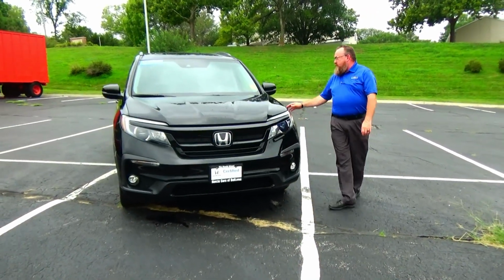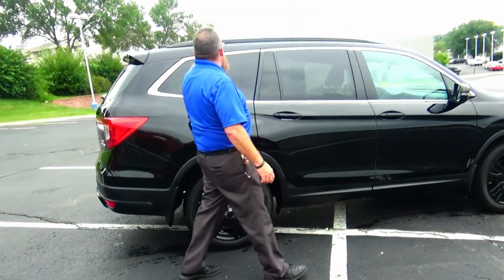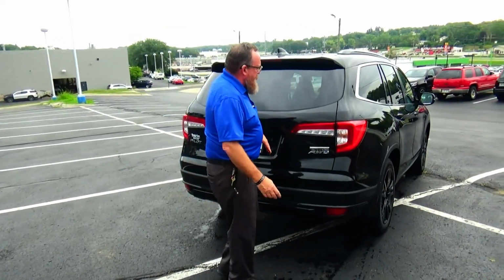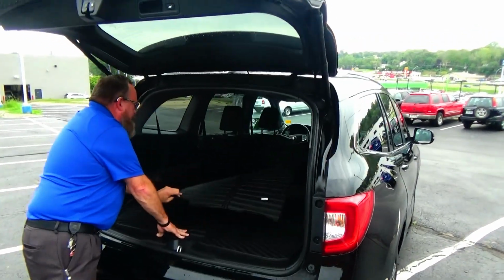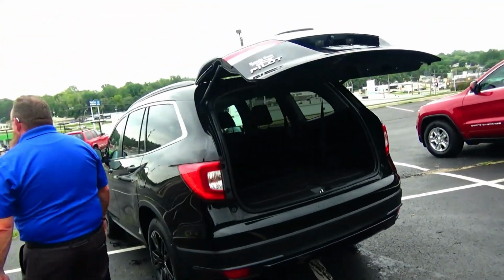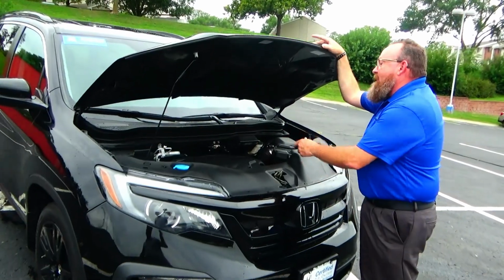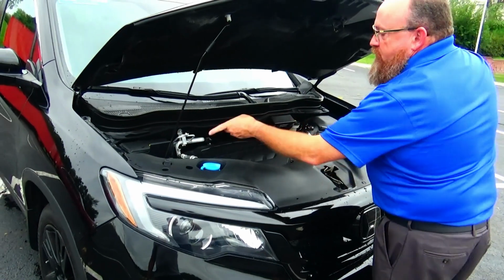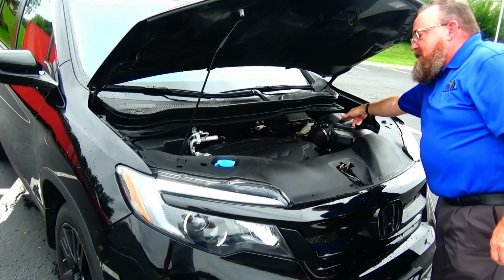Certified Used 2021 Honda Pilot SE AWD for sale at Honda Cars of Bellevue...an Omaha Honda Dealer!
Test drive this Certified Used 2021 Honda Pilot Special Edition AWD for sale at Honda Cars of Bellevue your exclusive Honda dealer for Bellevue, Nebraska providing superior Honda service to the greater Omaha and Council Bluffs, Iowa metro areas.

Honda Cars Of Bellevue has a wide selection of exceptional pre-owned vehicles to choose from, including this 2021 Honda Pilot.
This vehicle is loaded with great features, plus it comes with the CARFAX BuyBack Guarantee. With its full CARFAX one-owner history report, you'll know exactly what you are getting with this well-kept Honda Pilot.

This exceptional 2021 Pilot Special Edition has passed the Honda stringent standards and has been hand-selected to become a Certified Pre-Owned vehicle. The quality of this vehicle will undoubtedly ensure a worry-free buying experience. This Honda Pilot Special Edition is an incredibly versatile vehicle that is a "must have" for any family.

Quality and prestige abound with this Honda Pilot Special Edition. This AWD-equipped vehicle handles well in any weather condition or terrain. You'll benefit from superb handling, improved steering and excellent acceleration.

This 2021 Honda Pilot has such low mileage it has been parked more than driven. Marked by excellent quality and features with unmistakable refined leather interior that added value and class to the Honda Pilot Special Edition.

Pre-owned doesn't have to mean "used." The clean interior of this Honda Pilot makes it one of the nicest you'll find. Well-equipped, well-cared for and still covered under the manufacter's factory warranty.

They say beauty is on the inside and once you experience the unbelievable options in this Honda Pilot, you'll agree that this is one beautiful vehicle. A perfect find to complement any rare automotive collection. This beautiful lass will turn heads everywhere she goes.